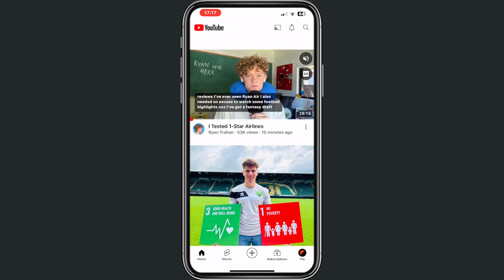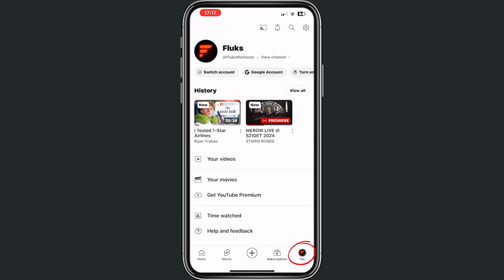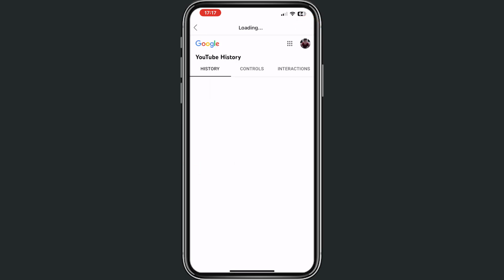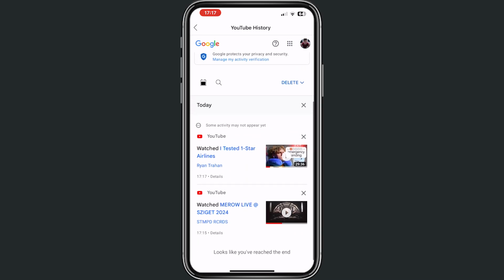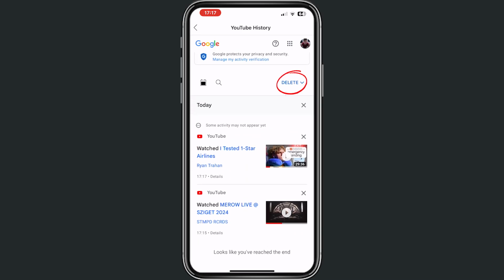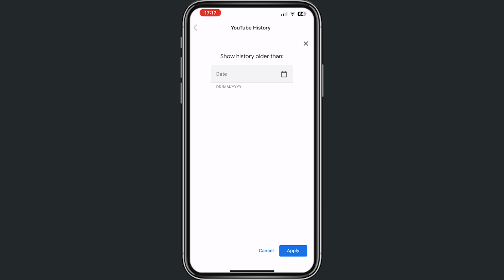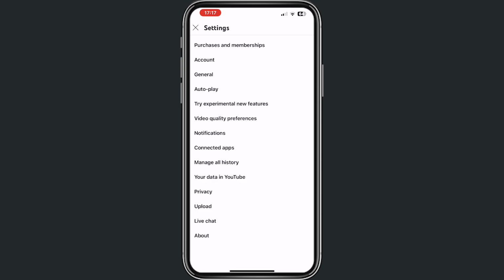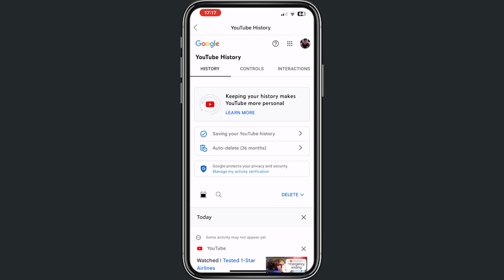How To View Youtube Watch History On Mobile - Easy Guide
How To View Youtube Watch History On Mobile

In this informative video, we will guide you through the process of viewing your YouTube watch history on mobile devices. Discover the simple steps to access your viewing history, allowing you to revisit your favorite videos and manage your content preferences effectively. Whether you are using an Android or iOS device, this tutorial will provide you with all the necessary information to navigate your watch history with ease.